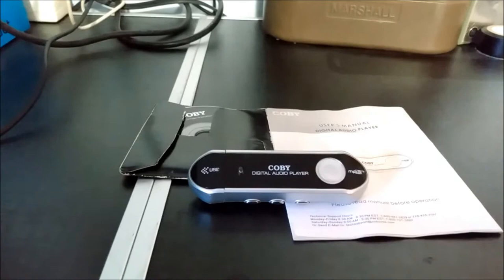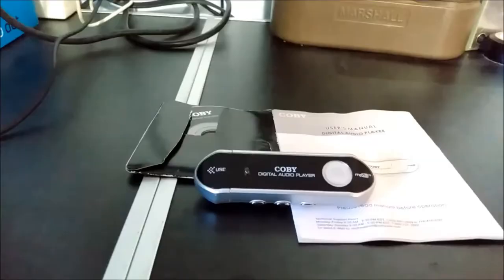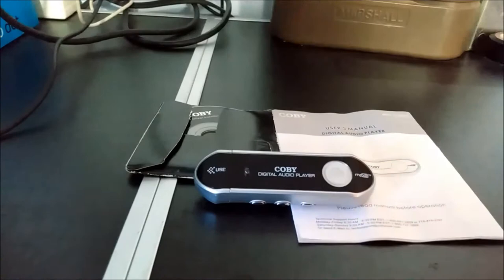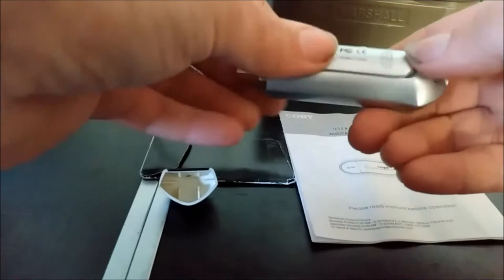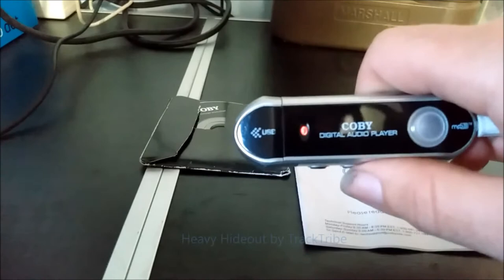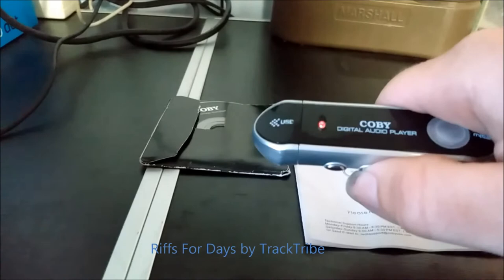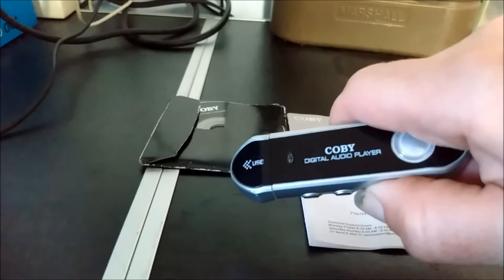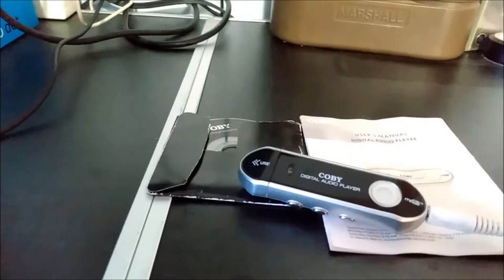A quick look at the Coby MP-C827 MP3 player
In this video I take a quick look at the Coby MP-C827 MP3 player.

Opening & closing music:
The Computer Has Feelings by JHS Pedals